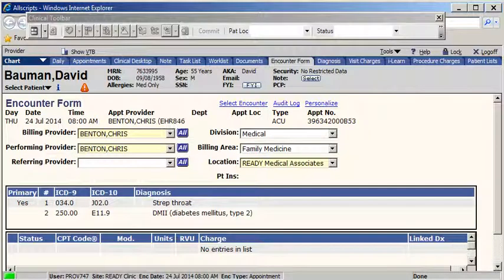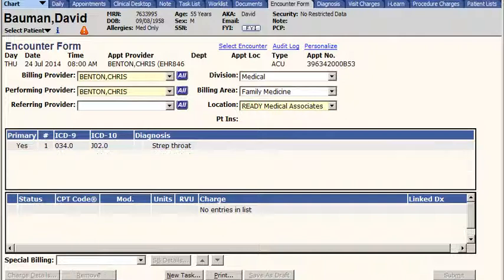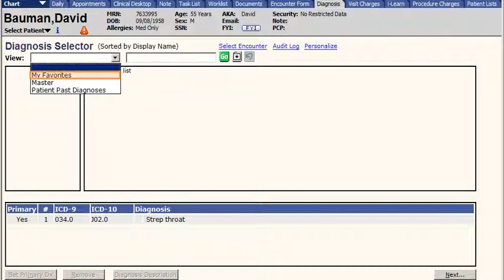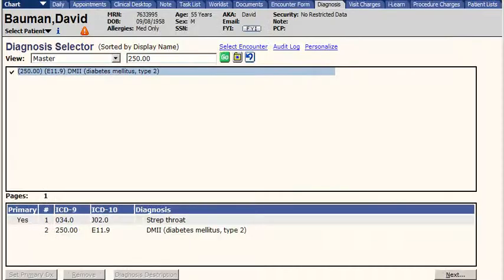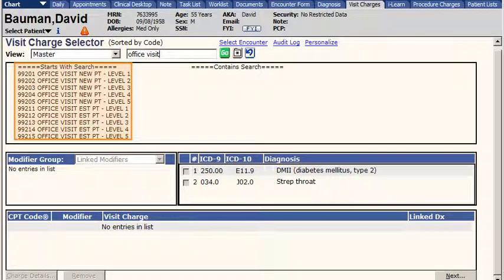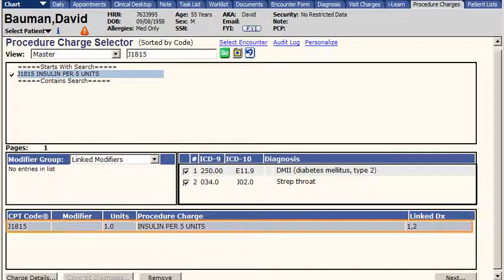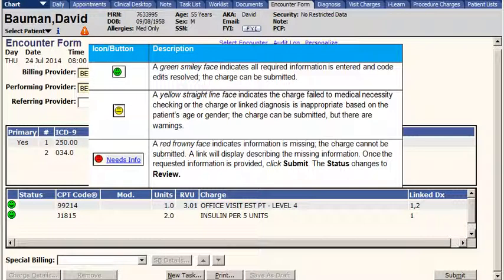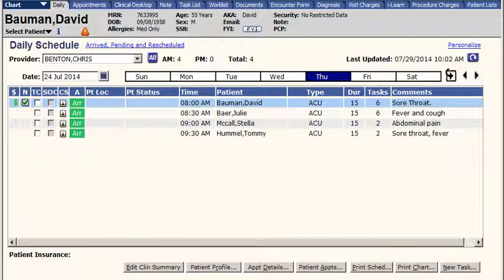AEHR Charge Module Review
Provides a review of the AEHR CHarge Module.